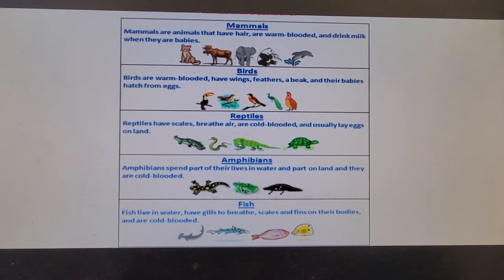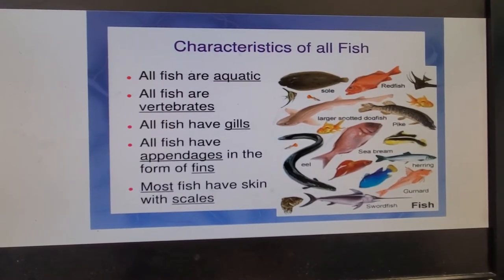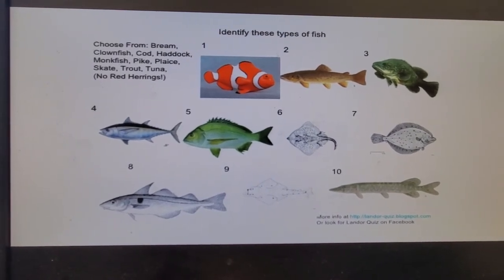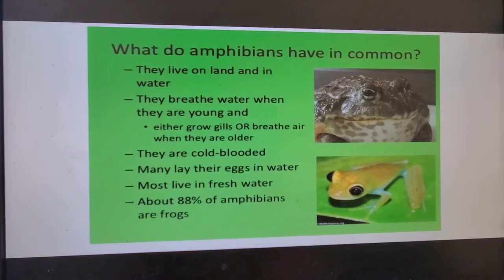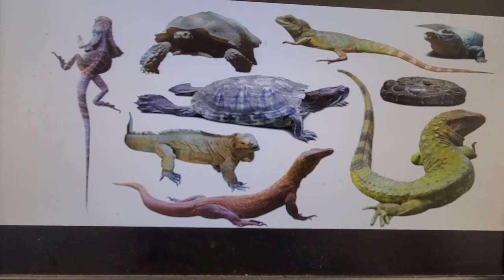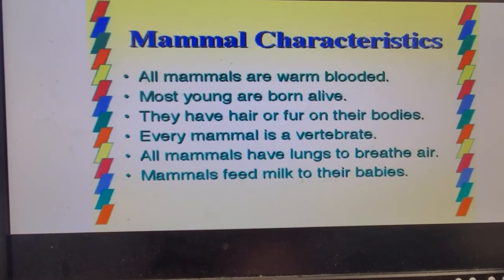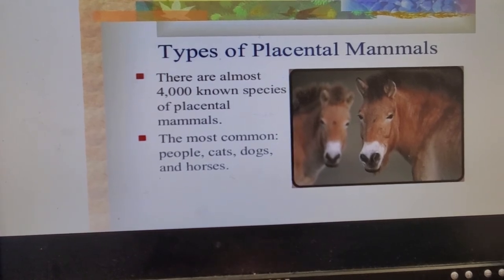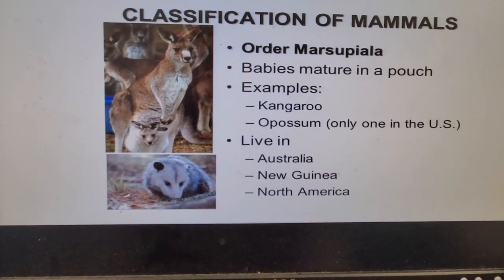Animal Lecture by Merrell Part 2